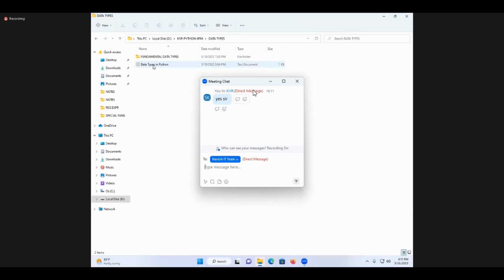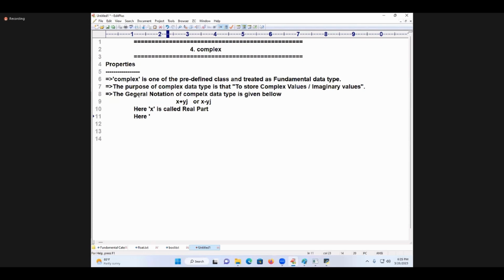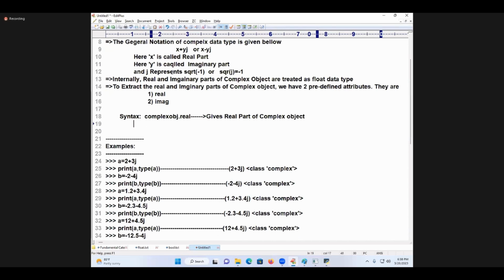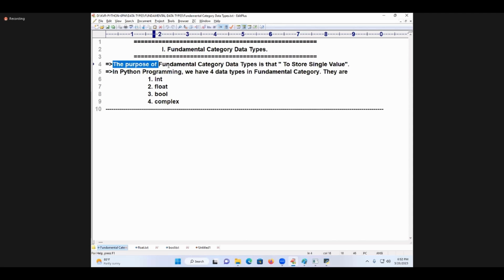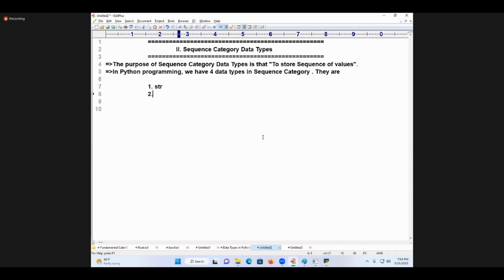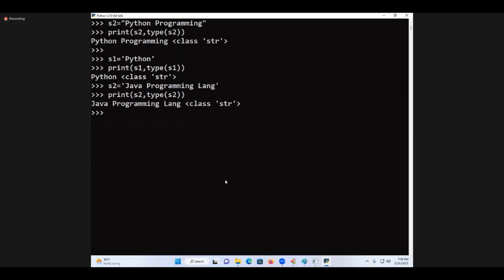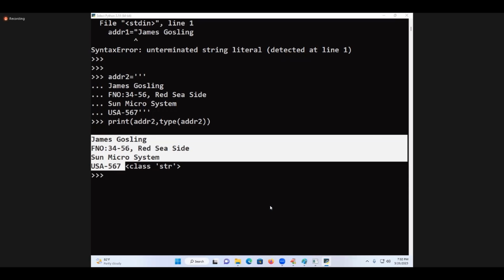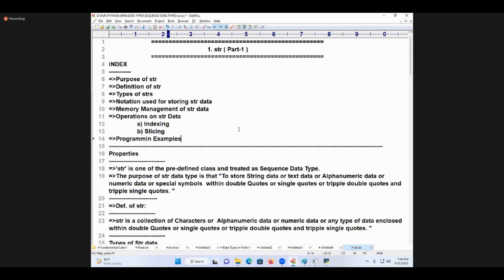Python Session 12 Complex and Str